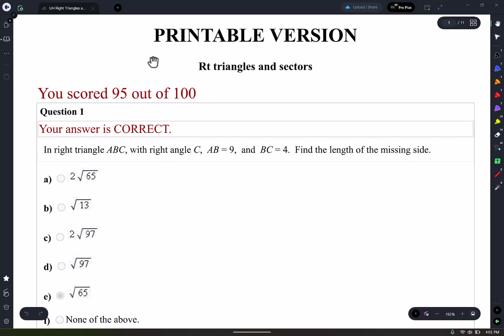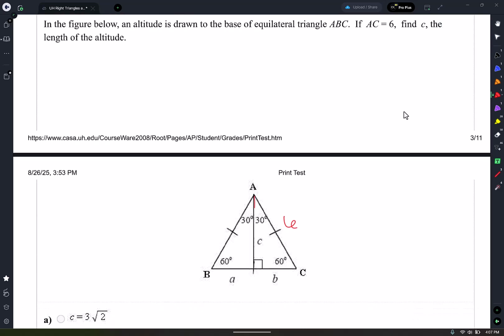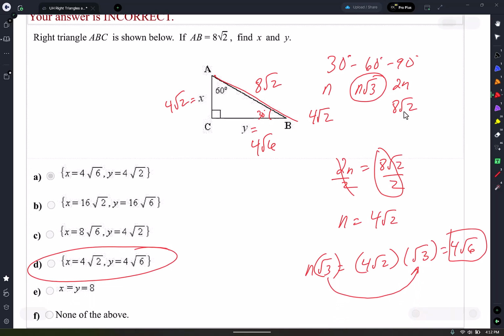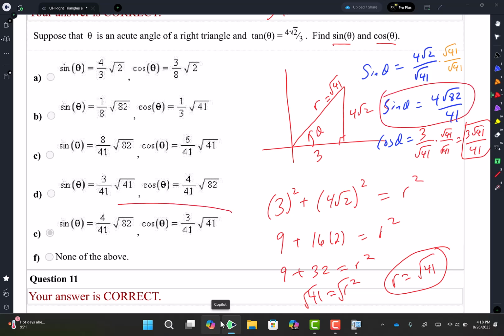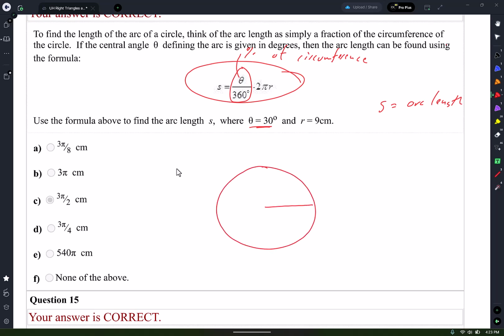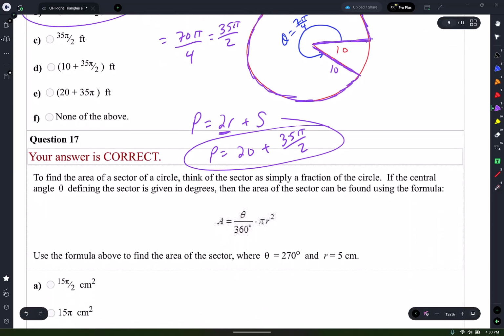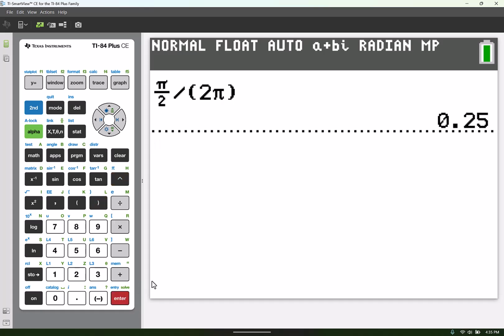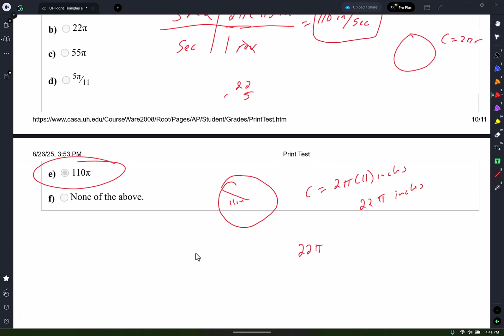Right Triangles and Sectors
Online Right Triangles an Sectors Quiz. Here is the overview we did after school.